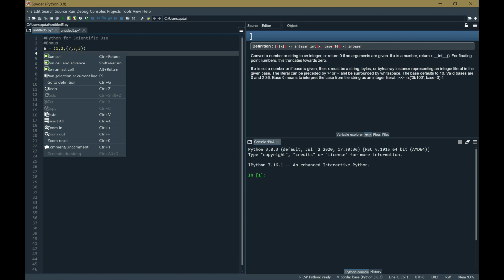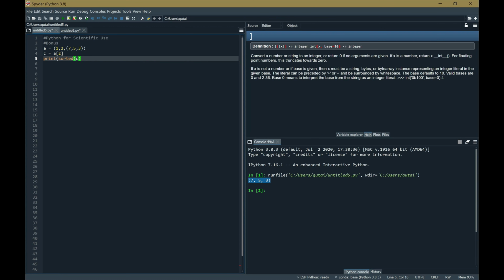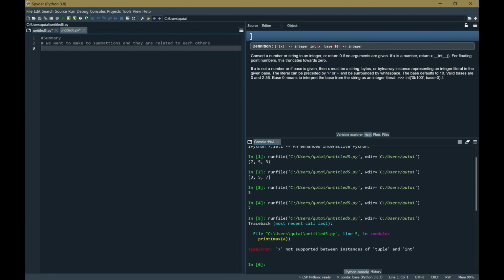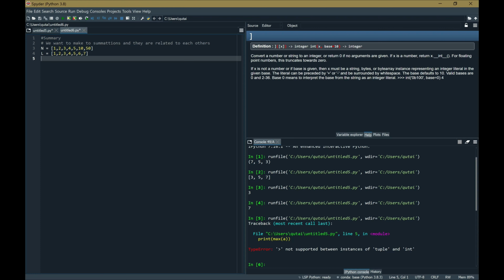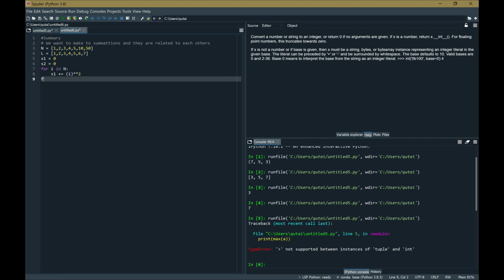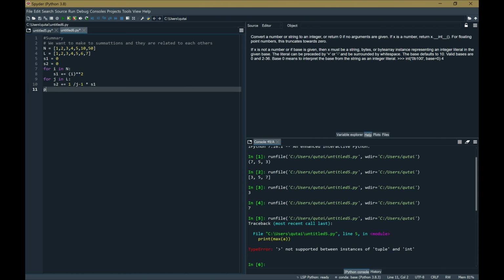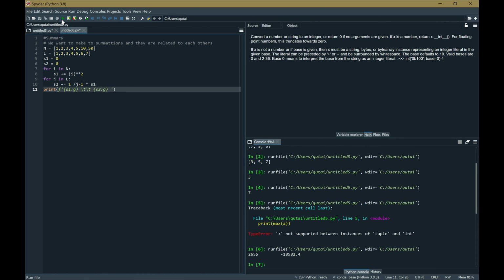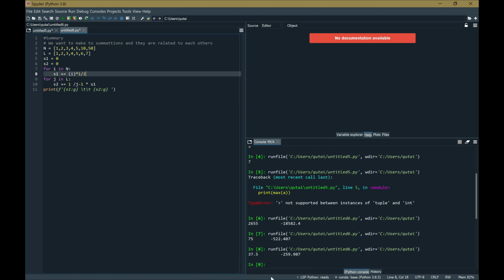Bonus(Summation)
Here is more about summations